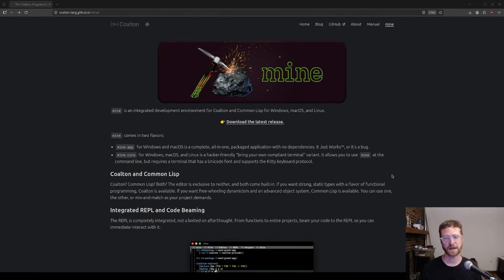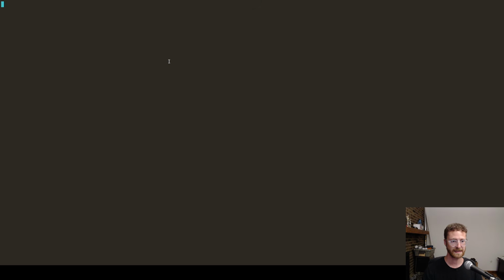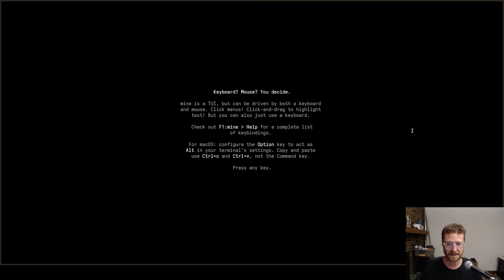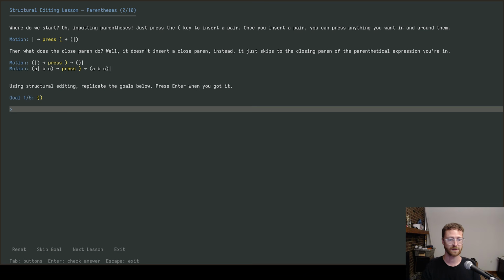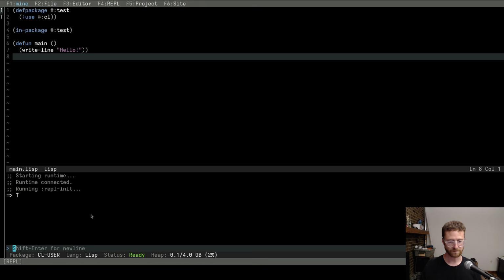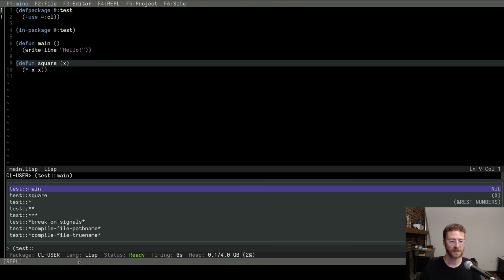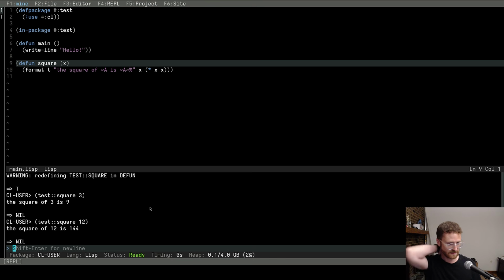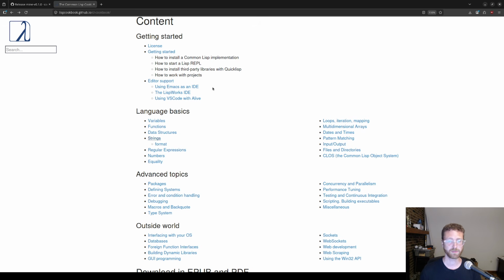Mine: A New IDE for Common Lisp